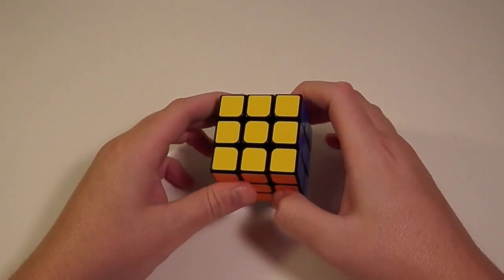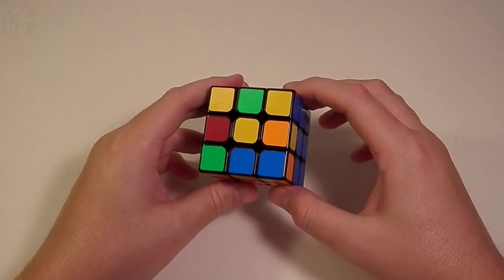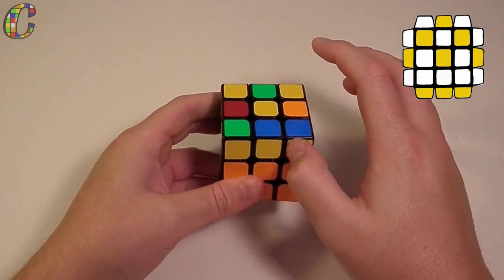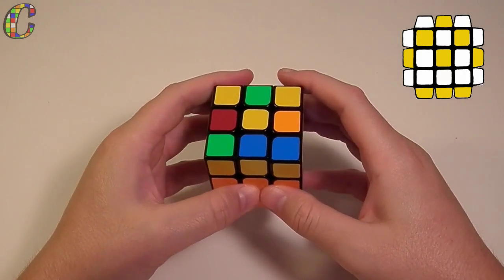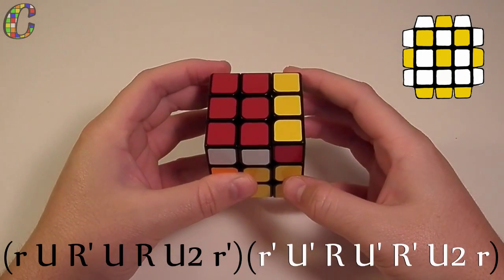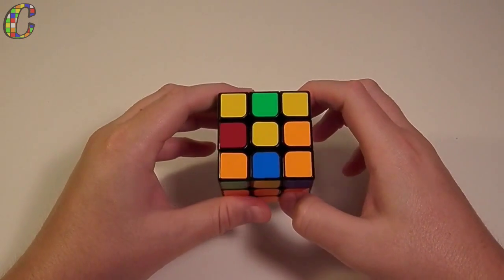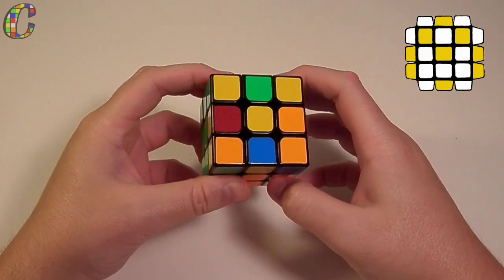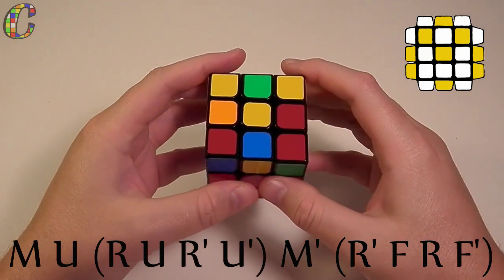Full OLL Training Episode 21 [Cases: 18 & 19]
Hope you like these algorithms.  They were the ones that I thought would be easiest to remember/execute.

18.  r U R' U R U2 r2' U' R U' R' U2 r

19.  M U (R U R' U') M' (R' F R F')